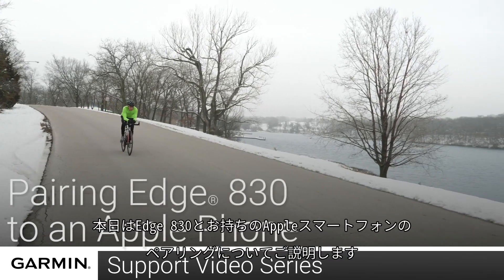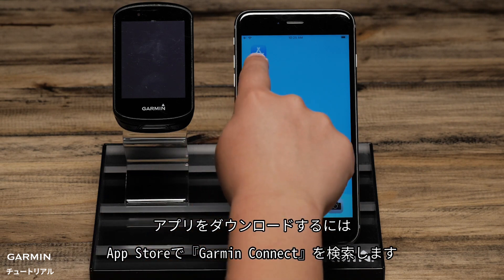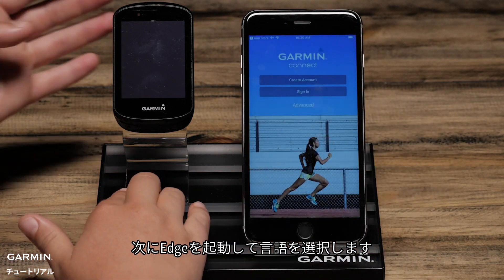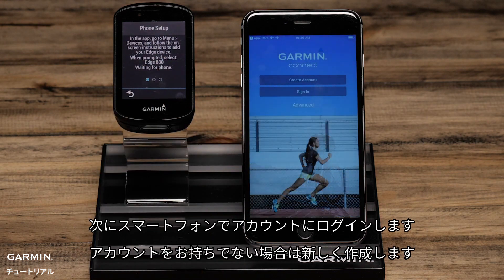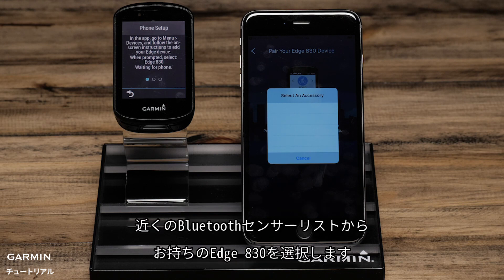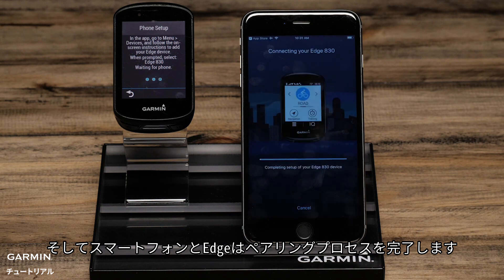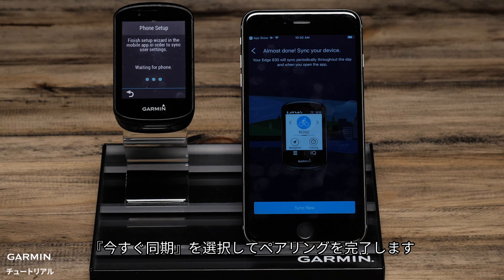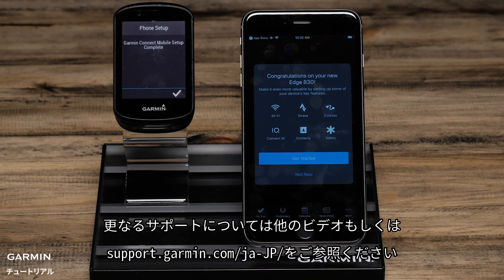【操作方法】Edge 830：Garmin Connect Appとペアリング（Apple）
このビデオでは、Garmin Connect Appを介してお持ちのEdge 830デバイスをAppleスマートフォンとペアリングする方法をご説明します。
更なるサポートについては、